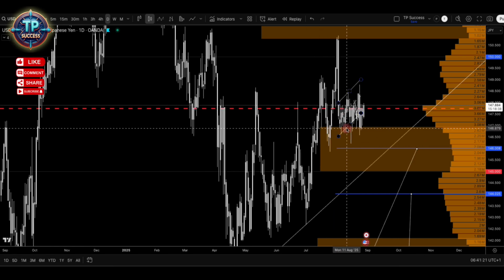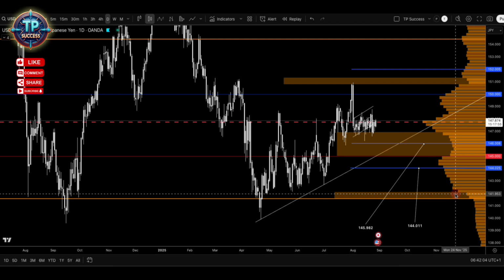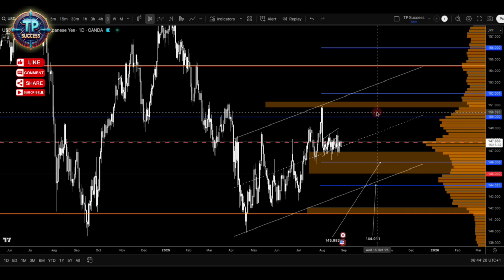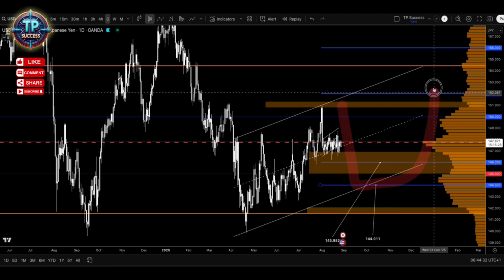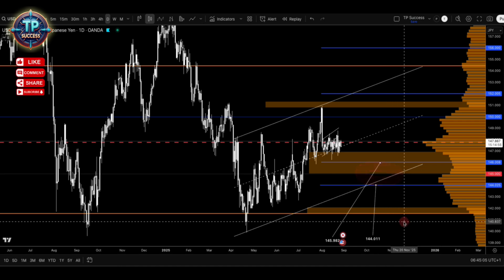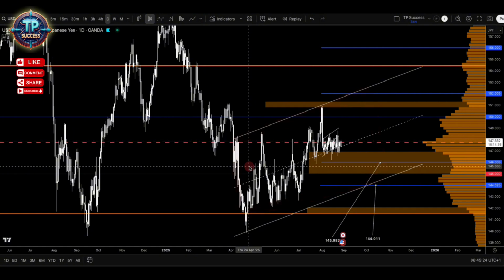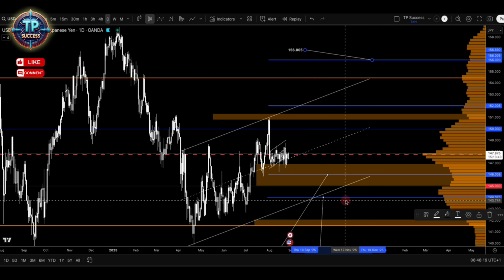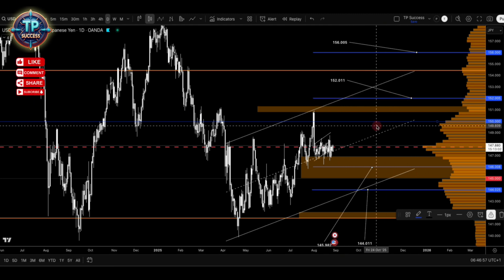Swing Trading Technical Analysis for: USDJPY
📅 Wed 27th Aug